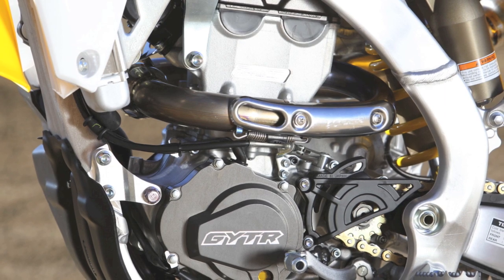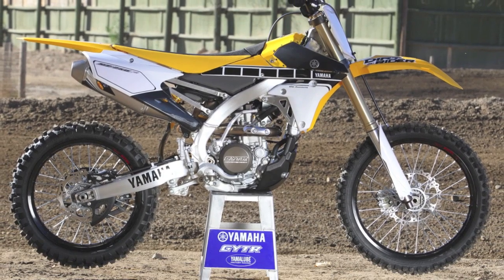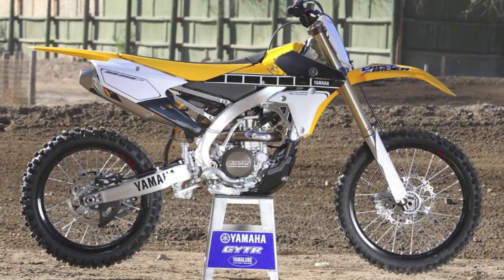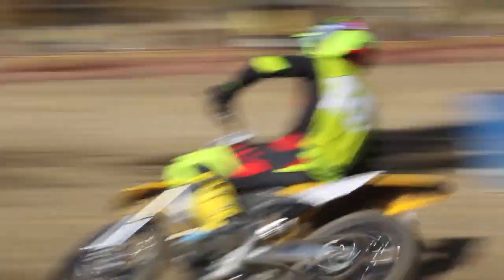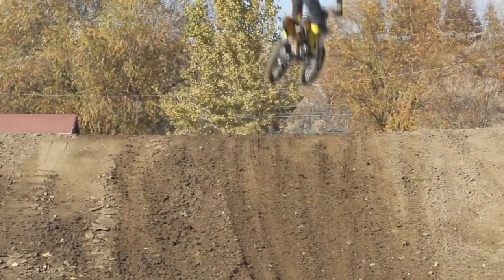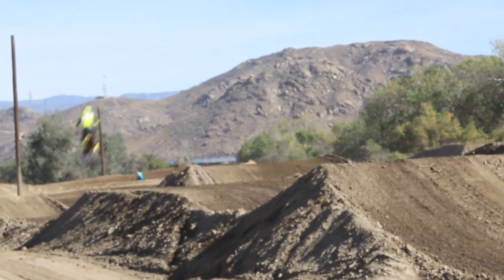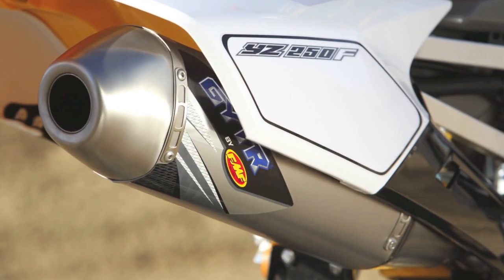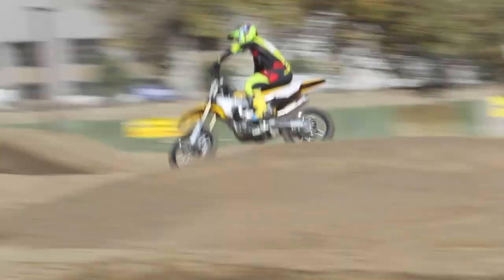2016 Yamaha GYTR YZ250F - First Test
Check out our video review of the 2016 Yamaha GYTR YZ250F here.